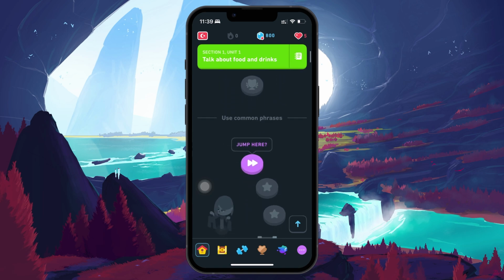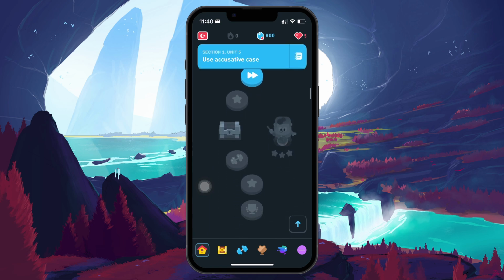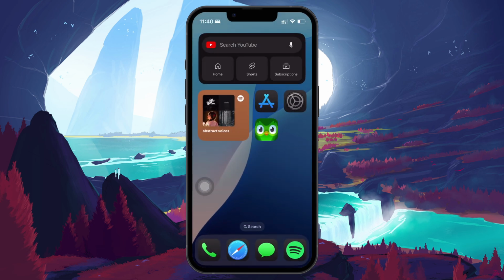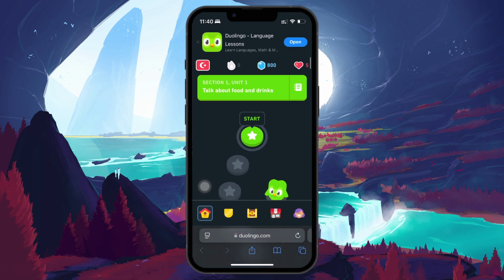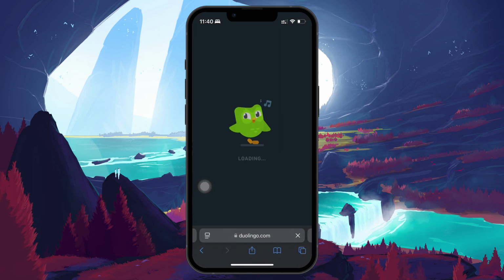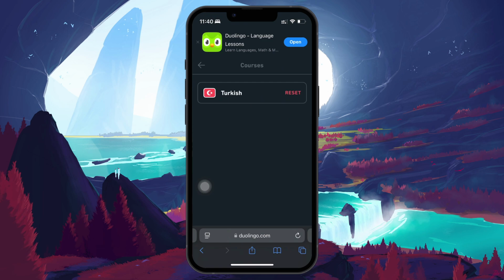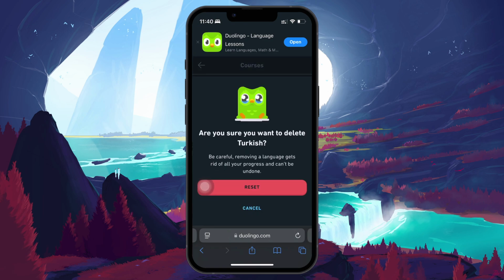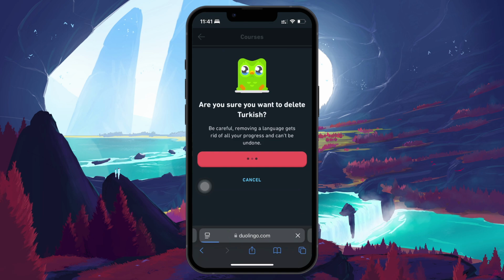How To Reset Duolingo Course - Restart Language Course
A short tutorial on resetting or restarting a language course in Duolingo.